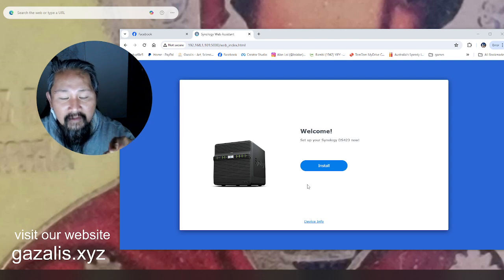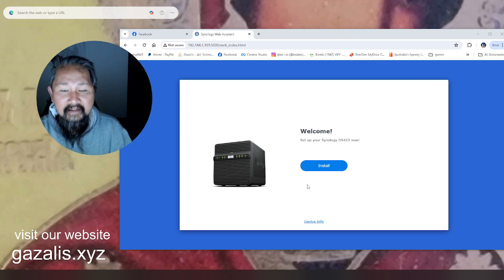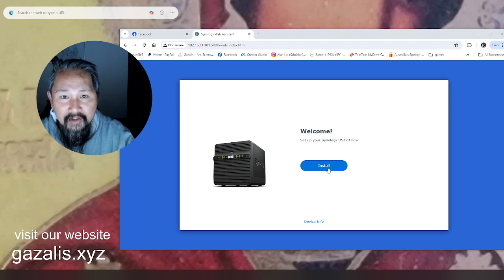Gazalis-Setting up Synology NAS DSM